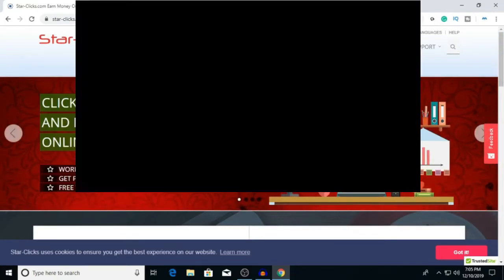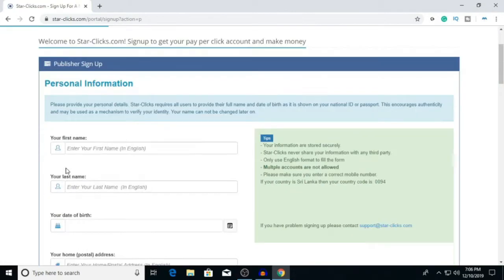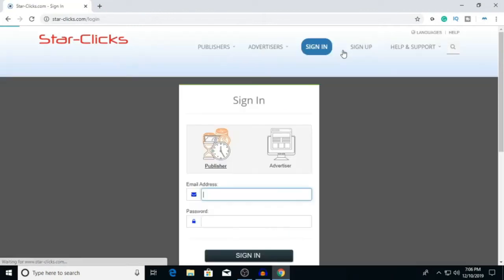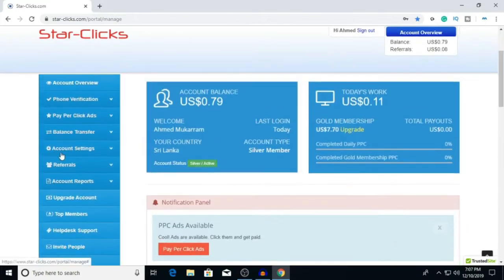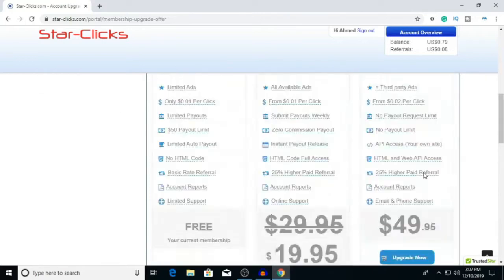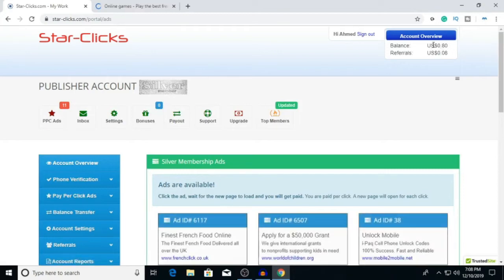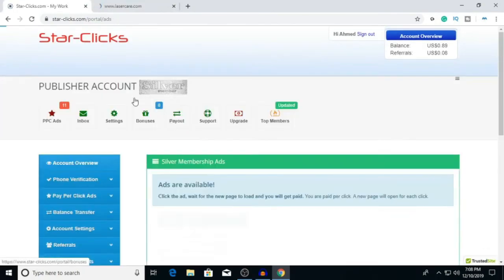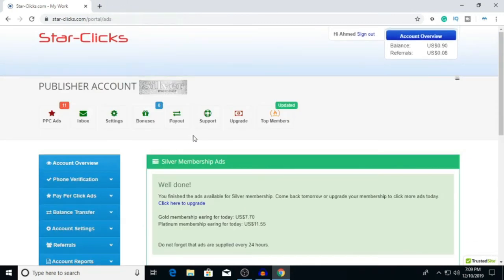Make Money Online (With Proof 2020)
Hi, I'm Tech. There are so many ways to make money from home and make money online in 2019, from Facebook Ads to digital courses, all the way to making money on YouTube.  Making passive income has really never been easier than it is not with the internet.

But this strategy today on how to make money online just by typing names might be the single best way to work from home and make a full-time income, and the easiest.  I teach a lot of ways to make a full-time income online from home, but this way can be done from anywhere in the world and with no money, literally zero money, to start.  It doesn't get much better or easier to start a home business online that that.

So make sure to throw those phones out the window and get started today changing your life and working for yourself.  Be your own boss, work from home, and make money online with this super simple passive income strategy that is one of the best ways to make a full-time income from home online in 2019!.